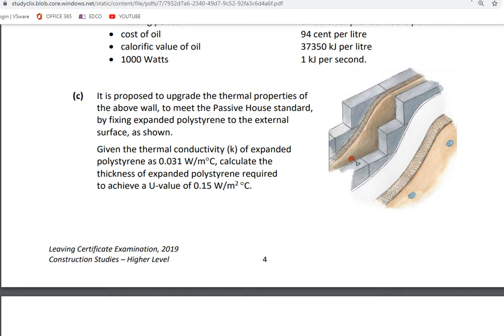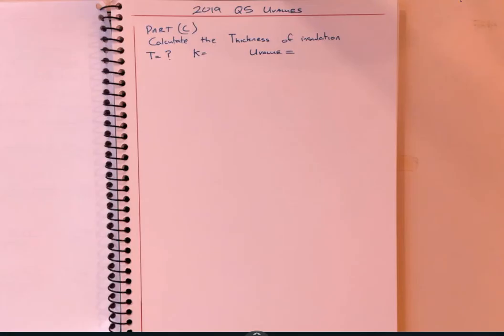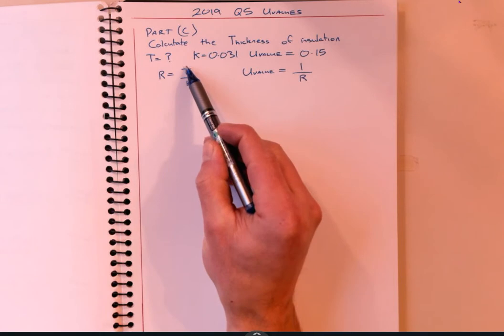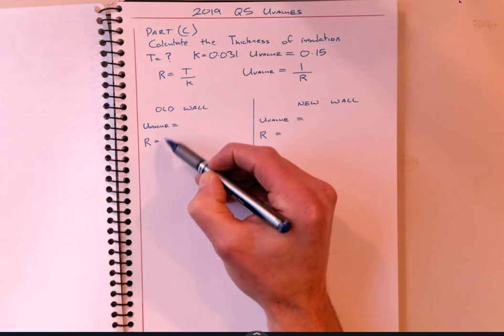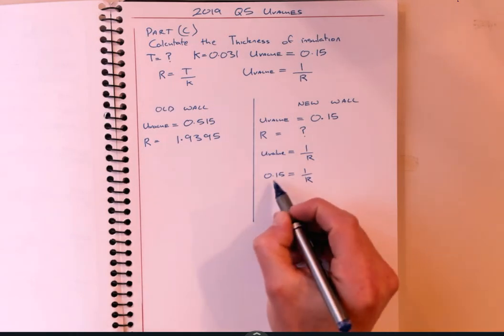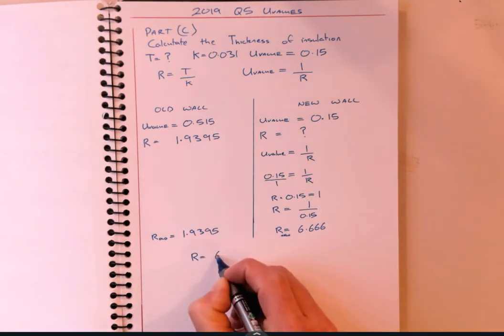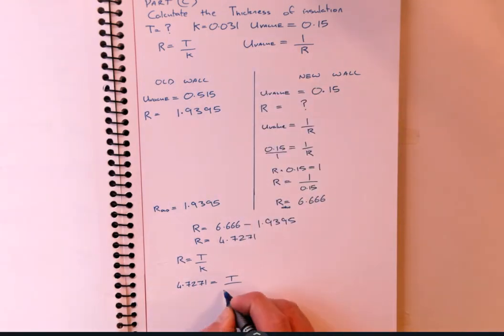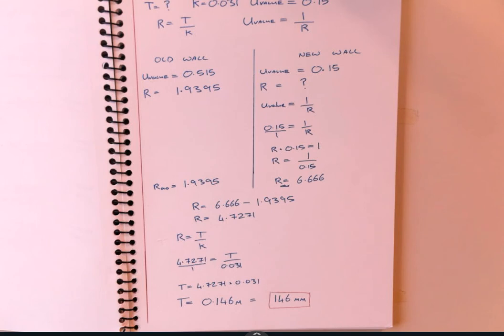2019 U VALUES PART C